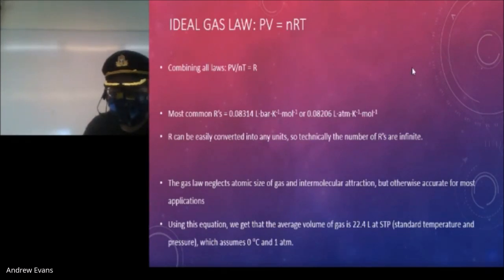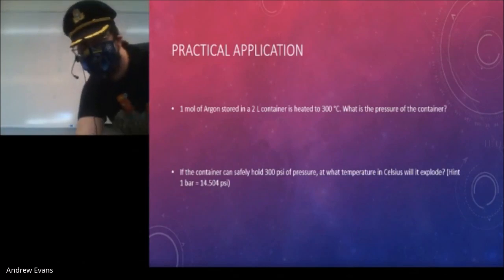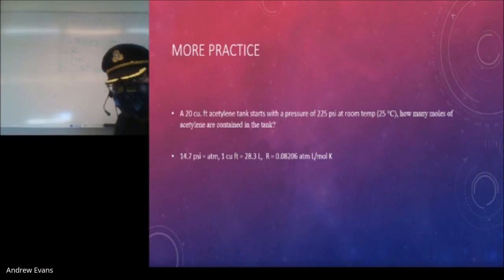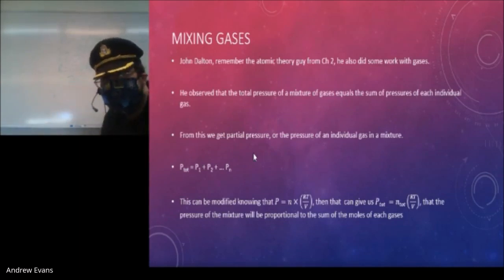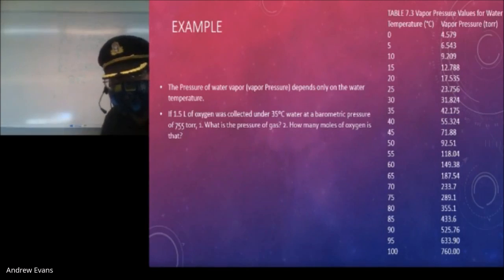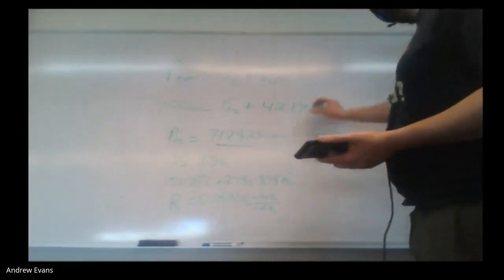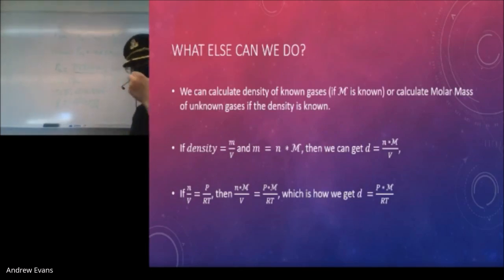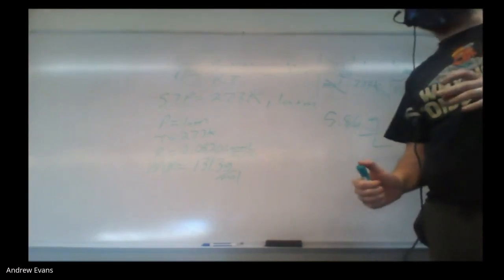CHE 111 10/30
Part of my General Chemistry lecture series.  In this video, I continue Ch 11: Gases, we apply the Ideal gas Equation and look at both gas mixtures and gas density.